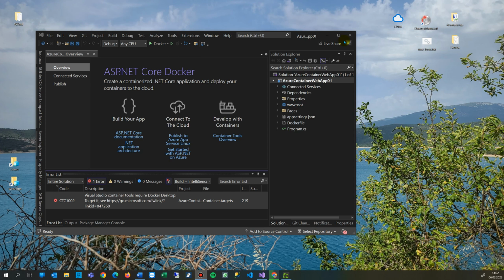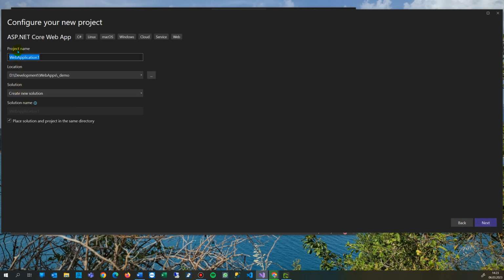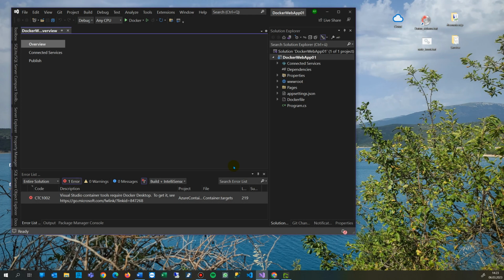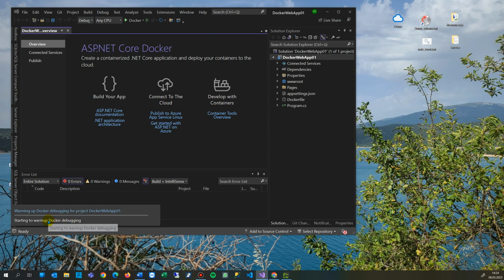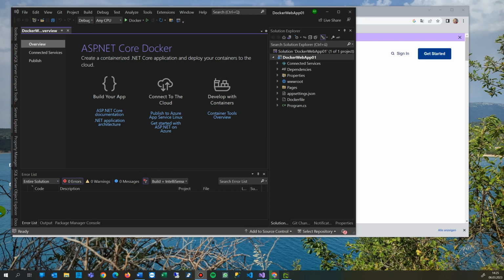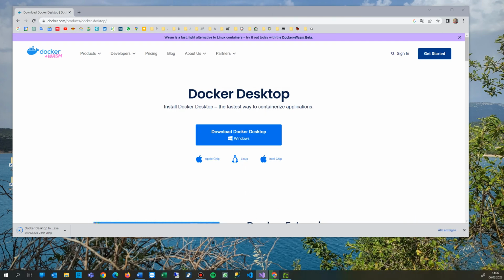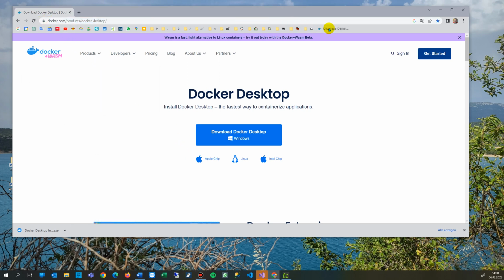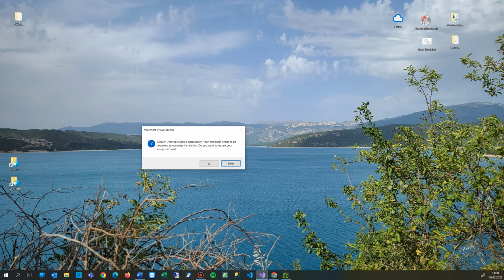Installing Docker Desktop for Asp .Net App in Visual Studio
Fullstack C# Angular React Typescript